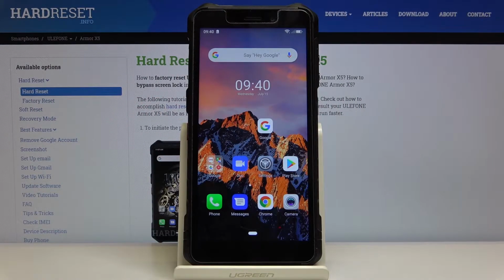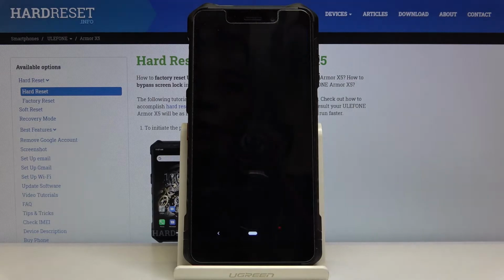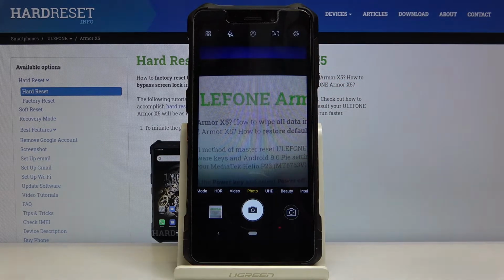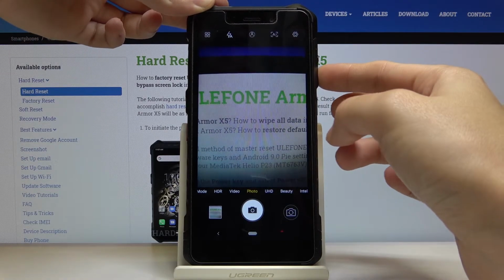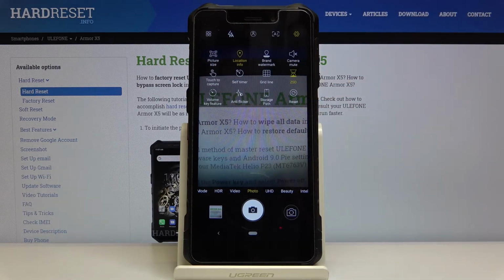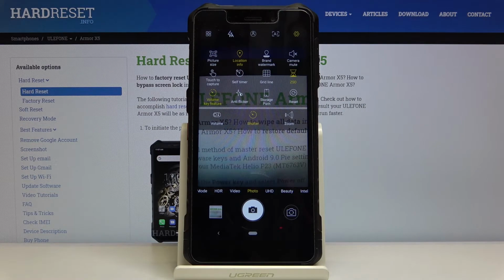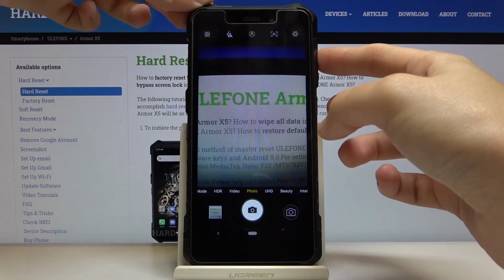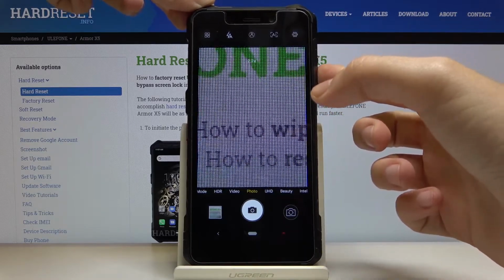How to Change Volume Buttons Functions in ULEFONE Armor X5 – Side Buttons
Discover more about ULEFONE Armor X5:
Do you know how to change the camera volume key in your ULEFONE Armor X5 device? Today, we are presenting a way to personalize the camera settings in your smartphone in order to set up a new function for the volume switches. If you are interested, let’s directly jump to the tips that will help you to easily set up volume shutter in ULEFONE Armor X5 device.

How to change Camera Volume Key in ULEFONE ARMOR X5? How to set up Volume Shutter in ULEFONE ARMOR X5 How to set up Camera Volume Key in ULEFONE ARMOR X5? How to remove Camera Volume Key in ULEFONE ARMOR X5? How to disable Camera Volume Key in ULEFONE ARMOR X5?